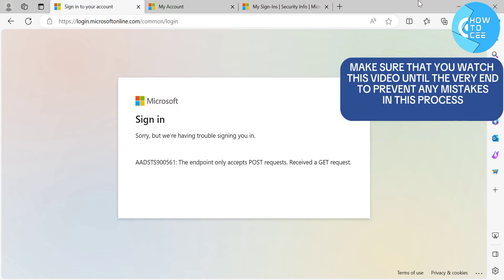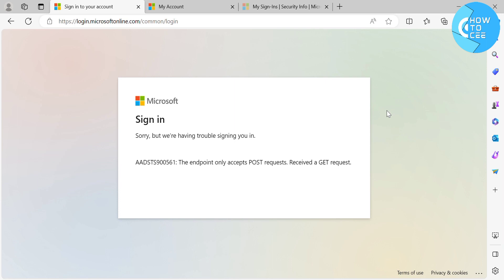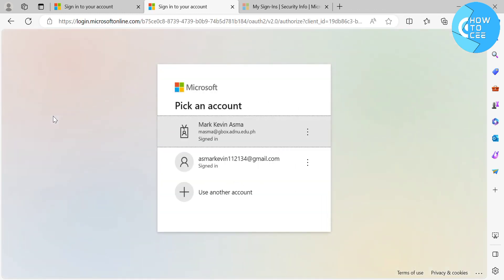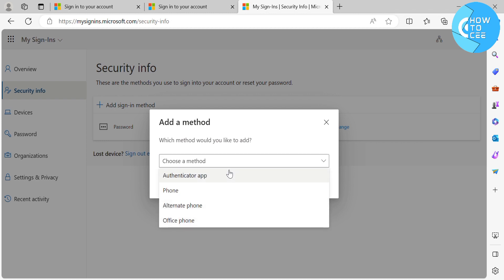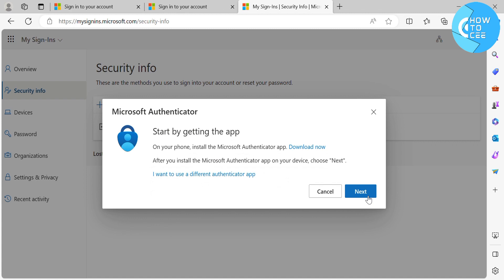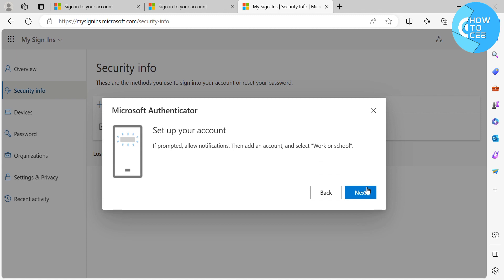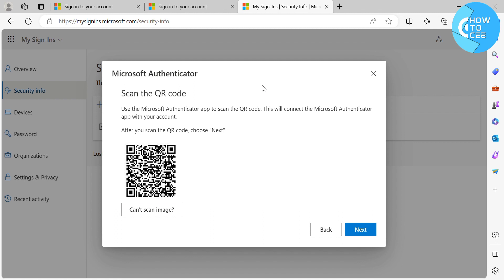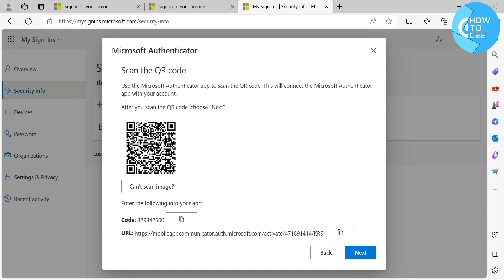How To Add Microsoft Authenticator To Outlook (Full Guide)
How to Add Microsoft Authenticator To Outlook

In this video I'll show you how to add microsoft authenticator to outlook. The method is very simple and clearly described in the video. Follow all of the steps & add microsoft authenticator to outlook

That's How you can add microsoft authenticator to outlook